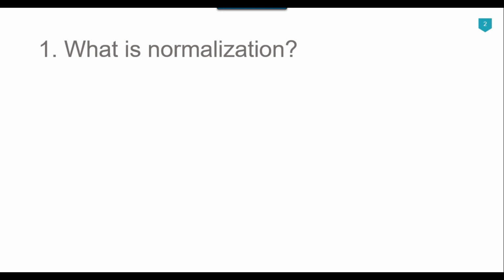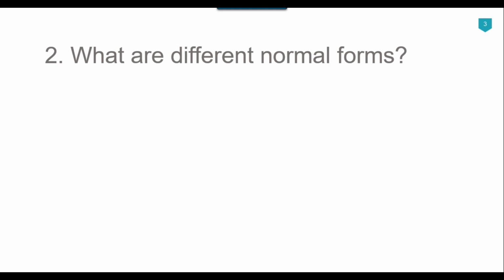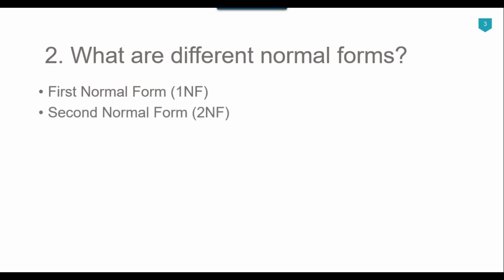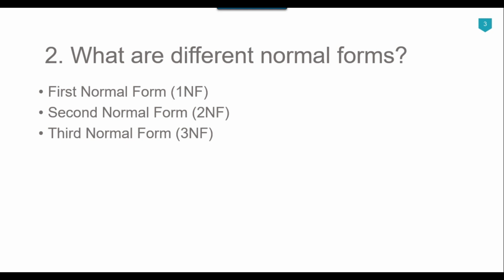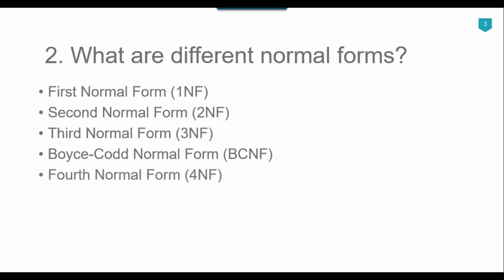07 Normalization in SQL | Types of Normal forms in SQL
normalization in sql

normalization in sql
What is normalization 1NF 2NF 3NF?
What is normalization with example?
What is Normalisation and its types?
What are the 3 stages of Normalisation?

Happy Learning.